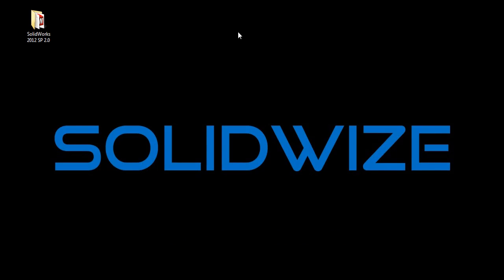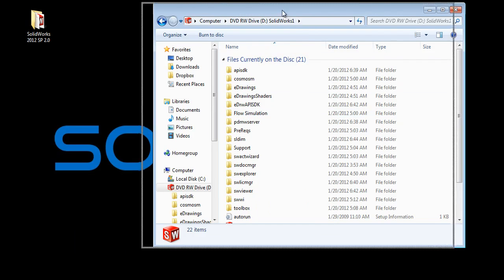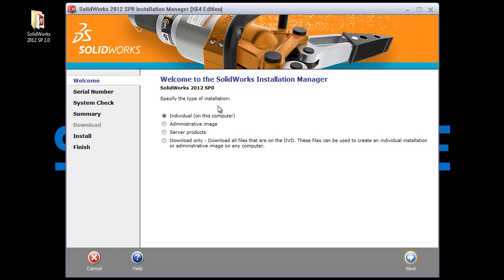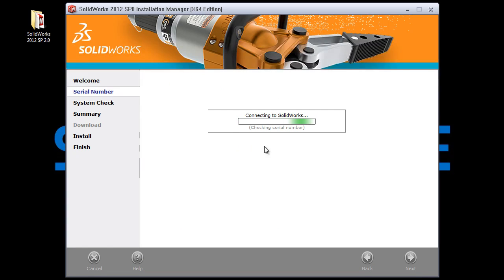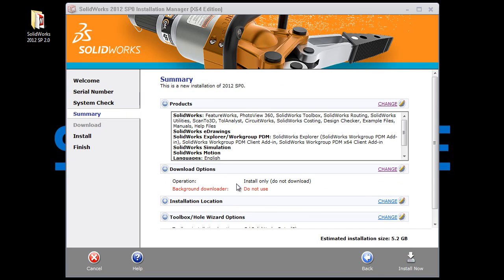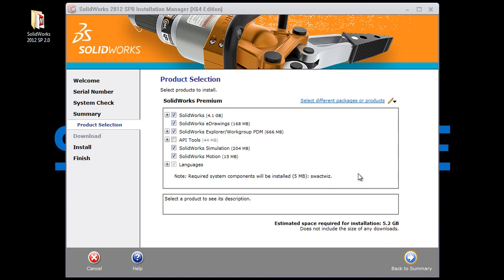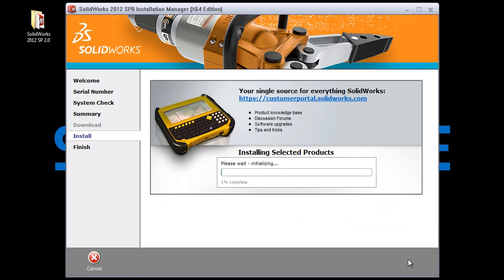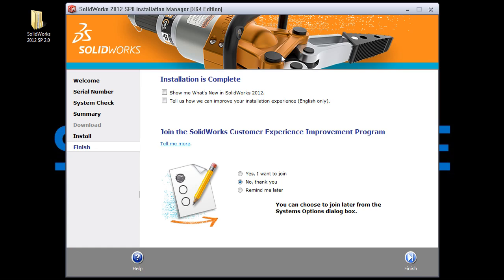01 Intro to SolidWorks 14 Installing SolidWorks